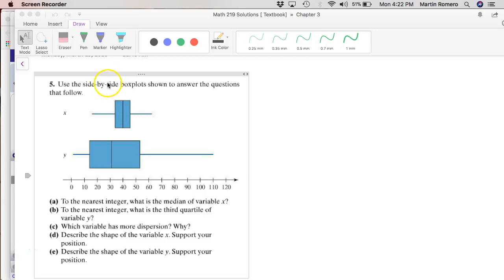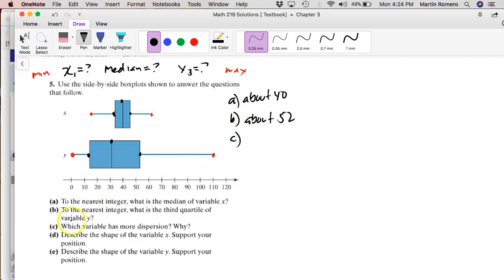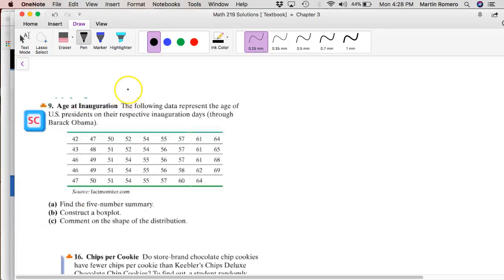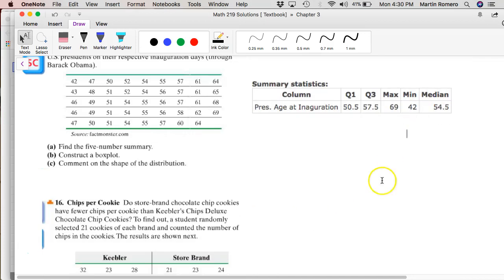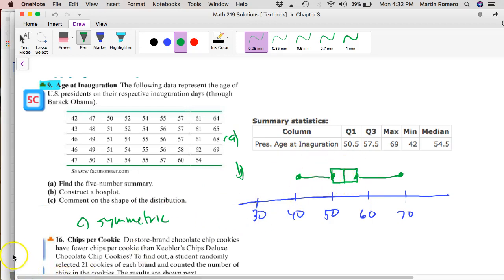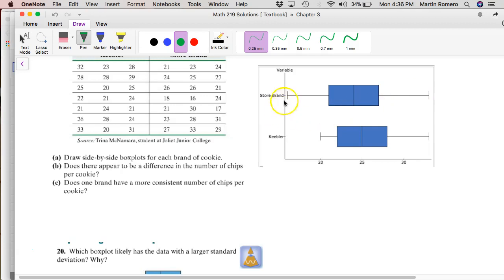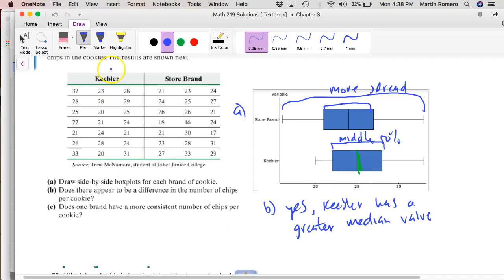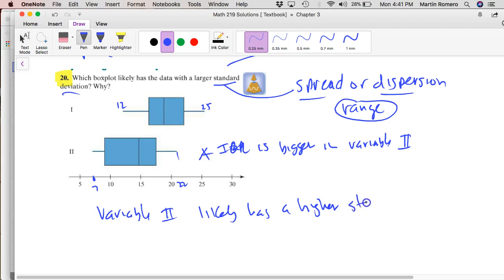3.5 Textbook Solutions Math 219